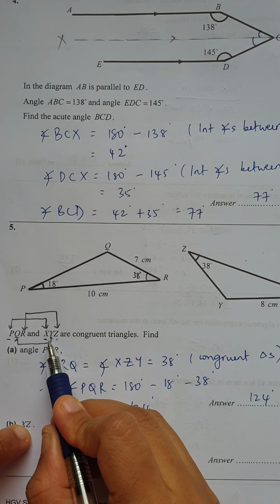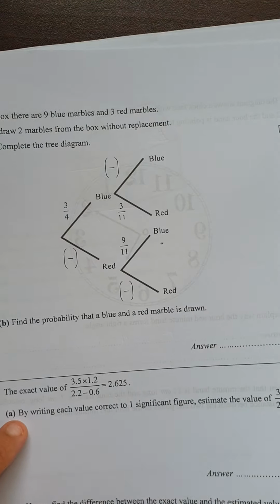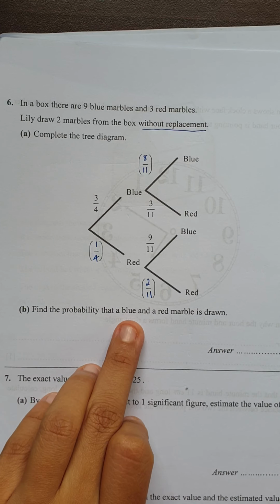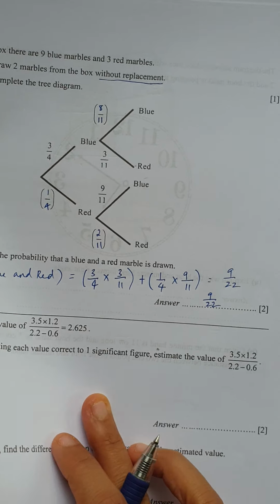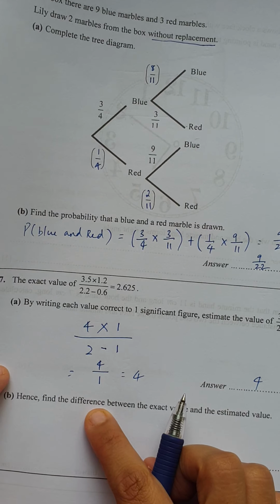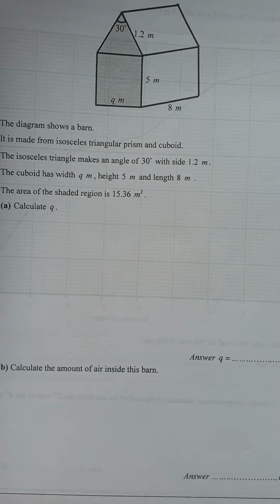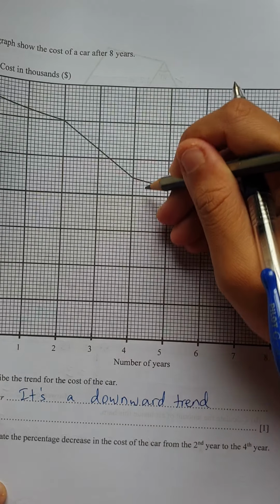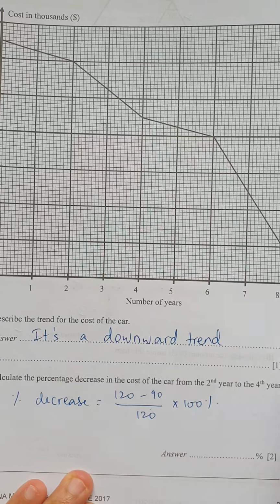HGV MYE 2017 P1 part 2/3 video solutions